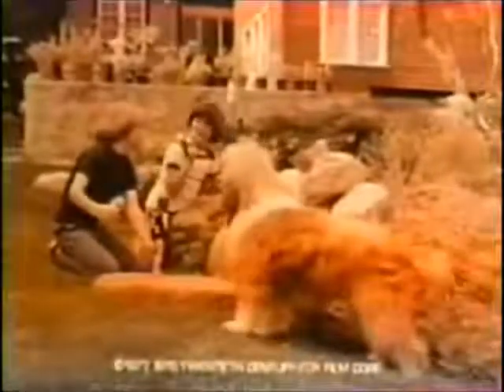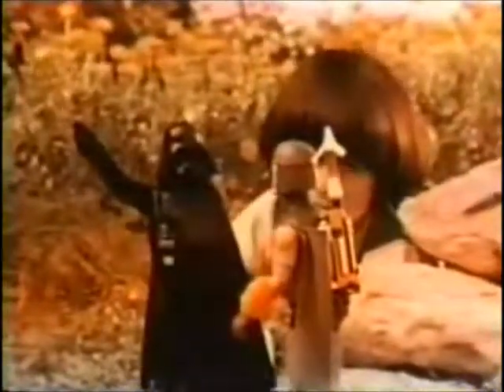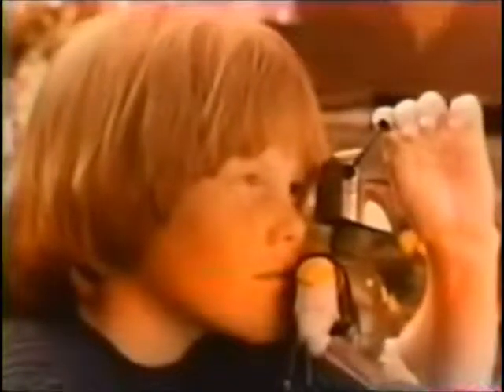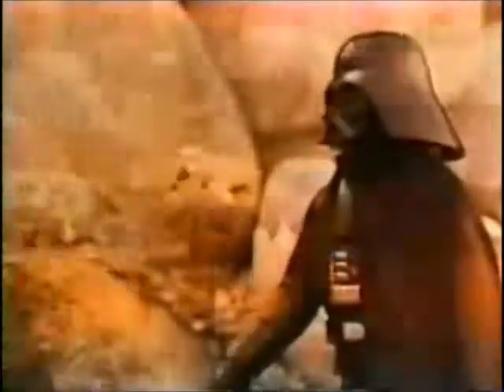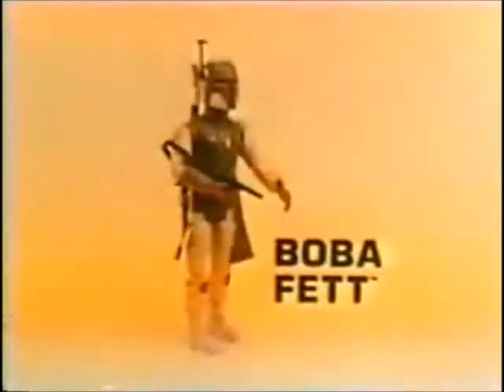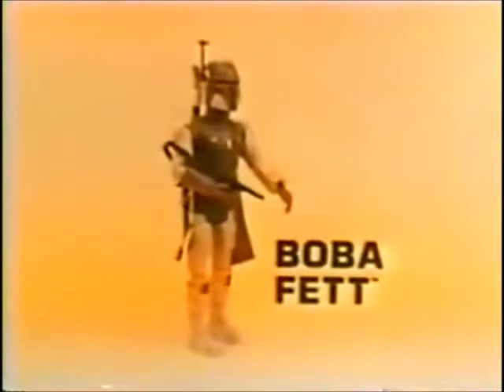1980's commercials star wars boba fett toy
1980s Retromercial
1980s Commercials
1980's Commercial
1980s Commercial
1980's Commercials
1980'S commercials breaks
1980s Vintage Commercial
1980'S Vintage Commercials
1980's tv
1980s tv
1980's Retromercial
"16mm"
"16mm film"
"tv "
"jingles"
"vintage"
commercials breaks
"retro"
"ad"
"tv commercials"
"Vintage Commercials"
"classic commercials "
"retro commercials"
"retrocommericals"
COMMERCIAL
golden
gold
old commercials
funny ads
funny commercials
ad
 tv ads
 tv commercial
 tv